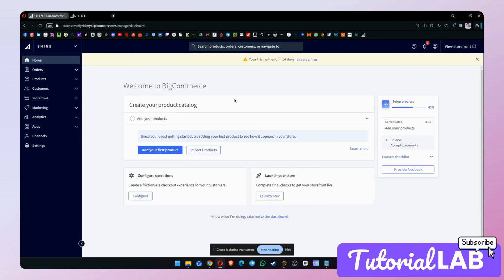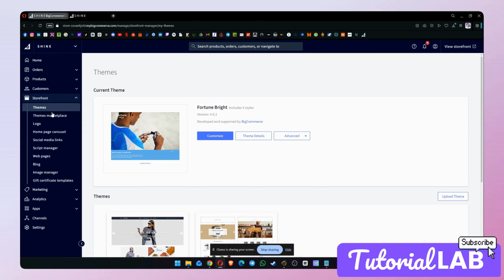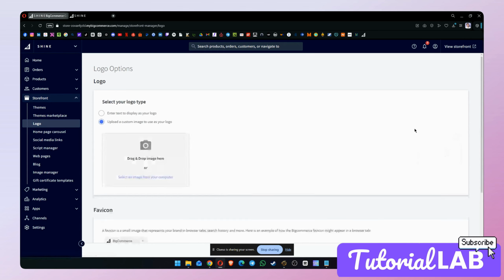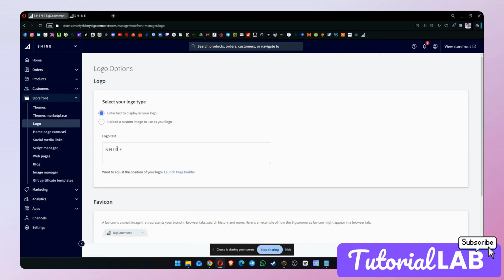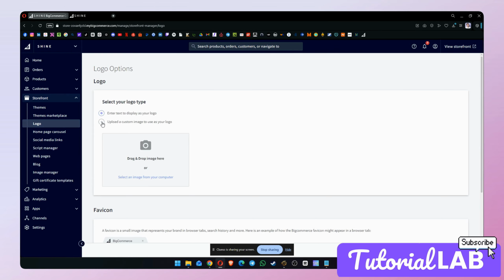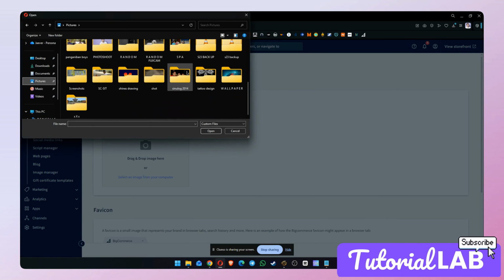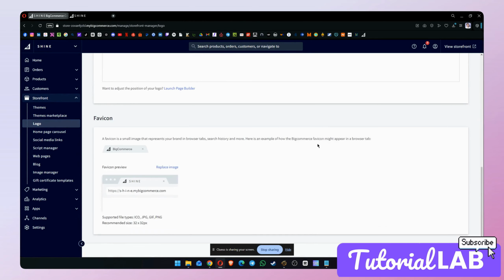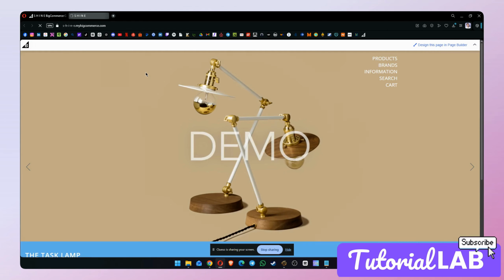How To Upload A Logo To Your Bigcommerce (Step By Step)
How To Upload A Logo To Your Bigcommerce

Hello everyone! Want to brand your store with a custom logo? In this guide, “How To Upload A Logo To Your BigCommerce”, I’ll walk you step by step through adding your logo to your BigCommerce store. If you’ve been searching for “upload logo BigCommerce” or “BigCommerce upload logo tutorial,” this beginner-friendly explanation will help you get started the right way.

You’ll learn how to access your theme settings, upload your logo file, adjust its size and placement, and preview it across desktop and mobile devices. We’ll also cover tips for optimizing your logo file for faster loading and maintaining a professional look on your storefront.

By the end of this guide, you’ll understand how to upload a logo to BigCommerce, enhance your store’s branding, and create a visually appealing shopping experience for your customers.